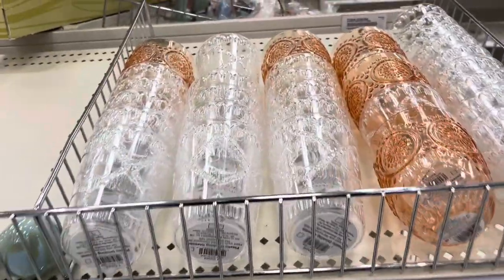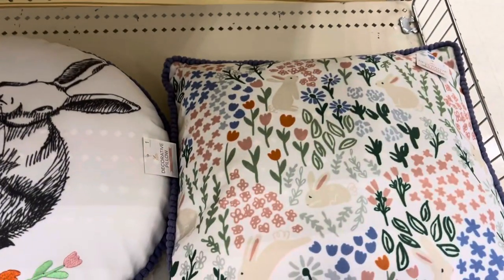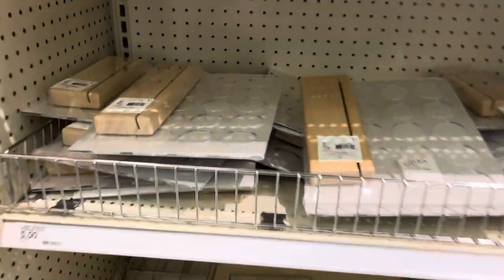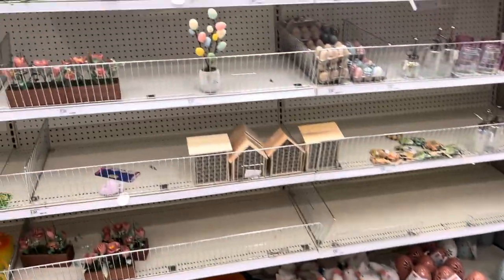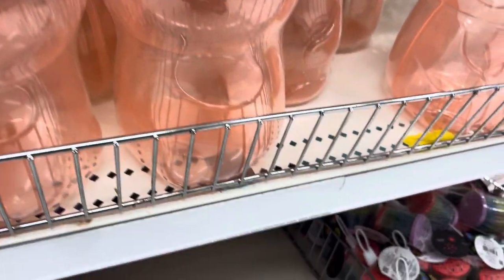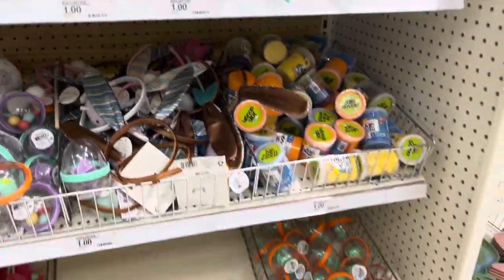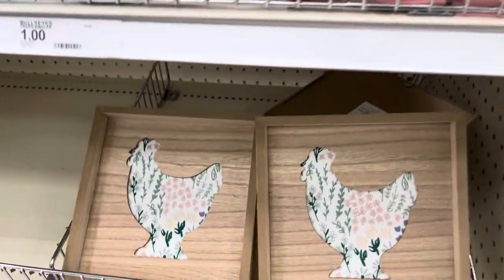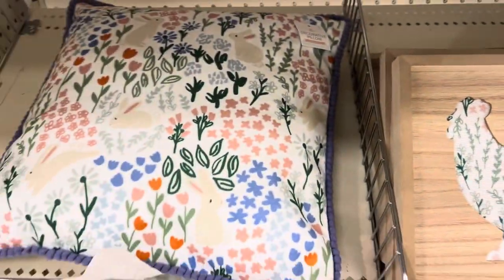Shop with me!!